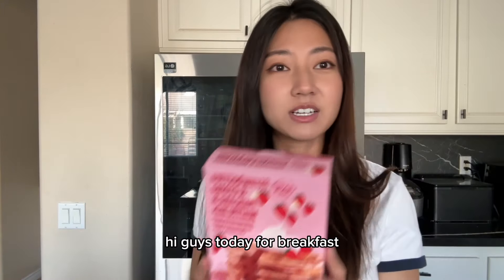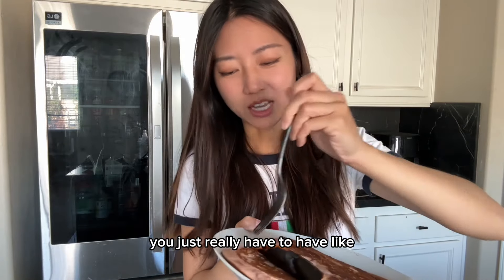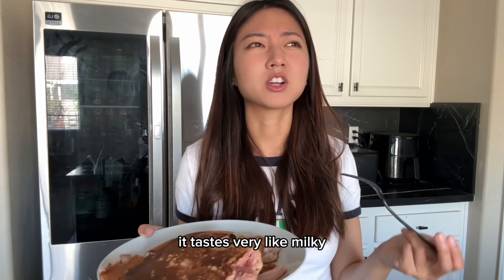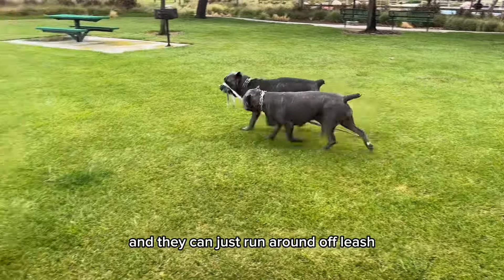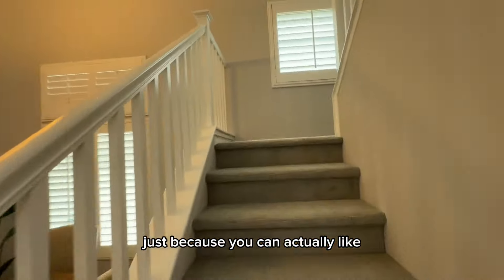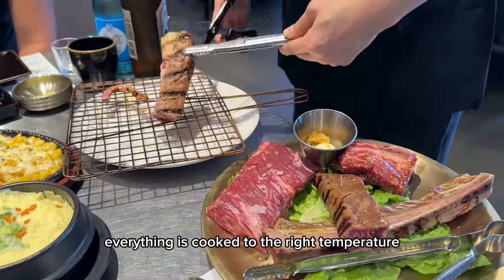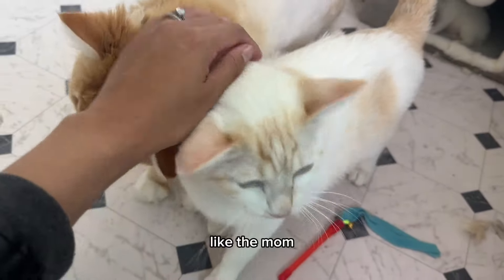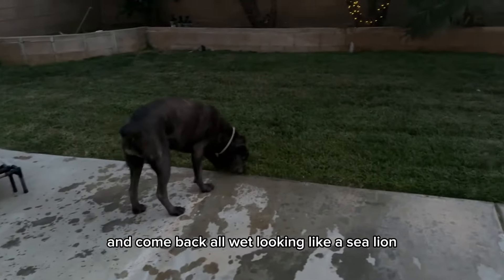Weekend Vlog | Trying out Trader Joe’s new Strawberry Pancake, Open House, cat sitting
Hey guys!

Welcome to my weekend vlog
Same thing as always, 6:30am walk dogs
But I did check out Trader Joe’s new strawberry pancake, heard great things online

Went to Orange for an open house
And cat sit for my parents friends cat